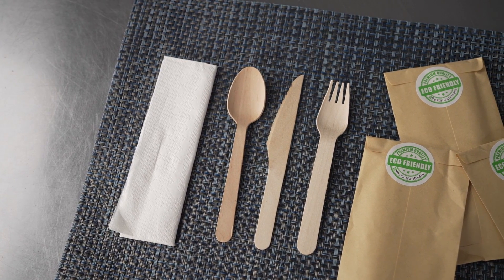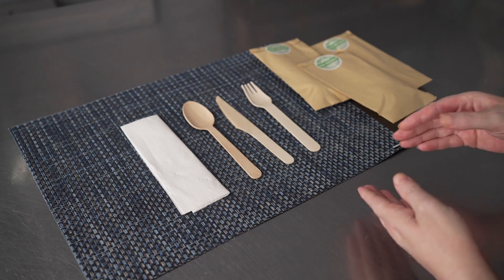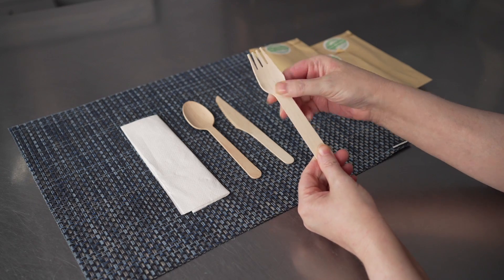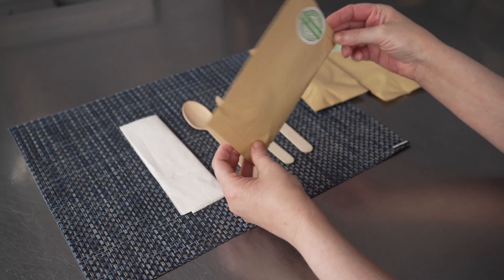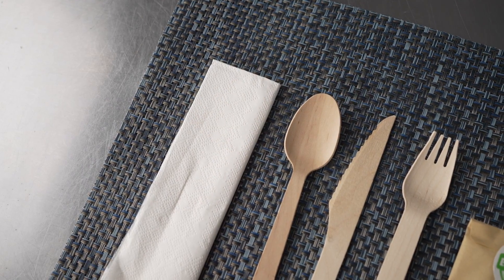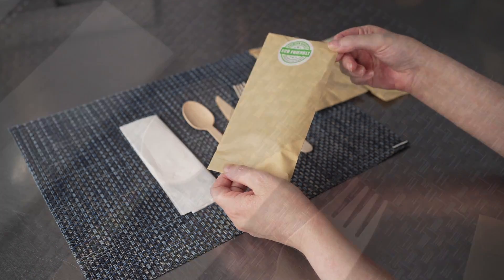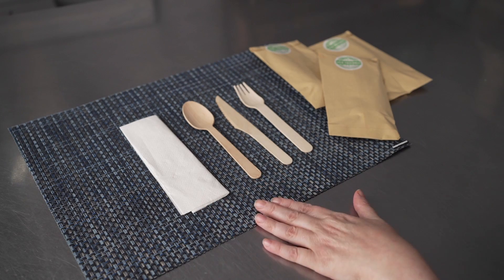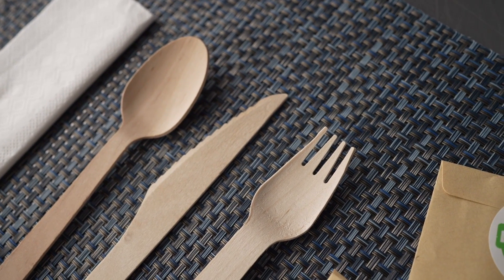Eco Luxe Set - RWB0315 - Restaurantware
Check out this product demonstration video of the Eco Luxe set in paper pouch from Restaurantware.
Item codes:
RWB0315